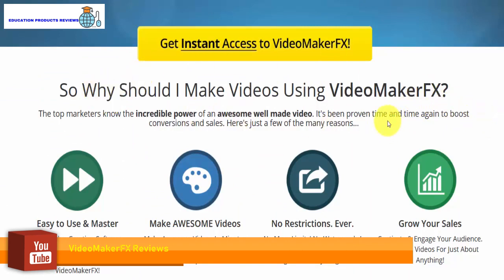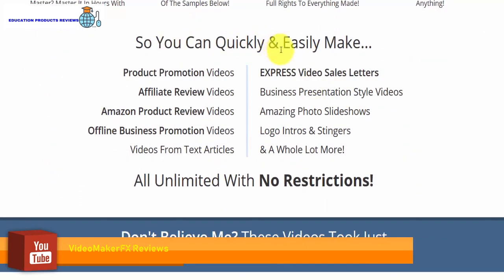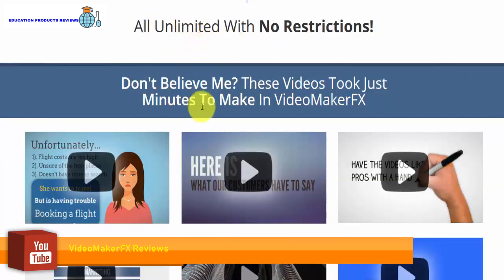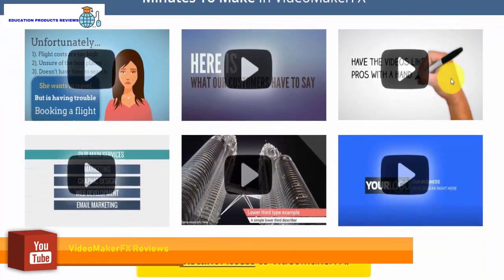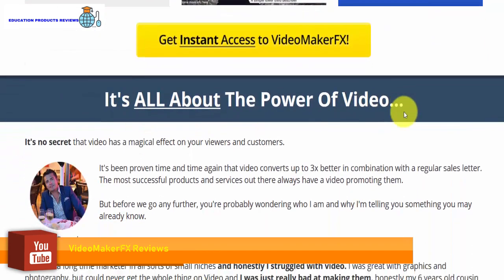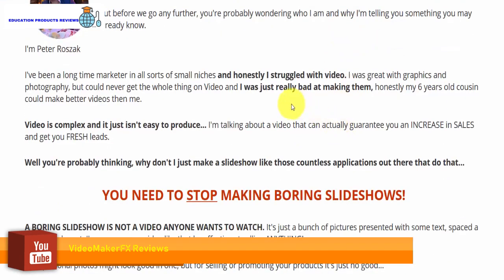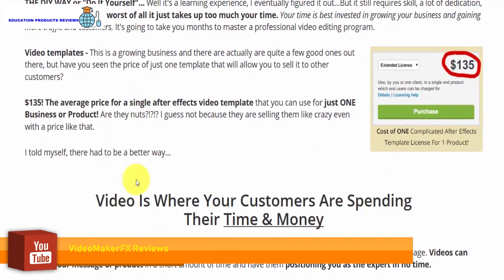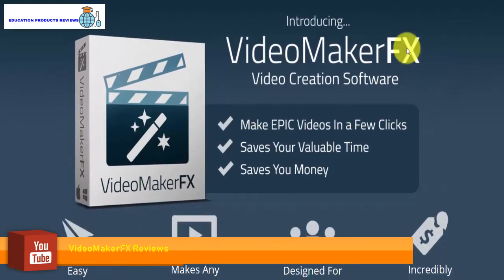VideoMakerFX - Amazing Video Creation Software VideoMakerFX Review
VideoMakerFX - Amazing Video Creation Software